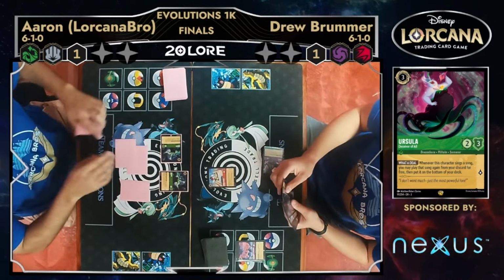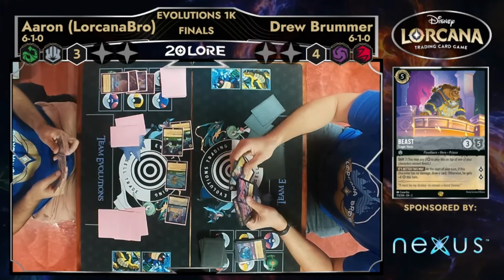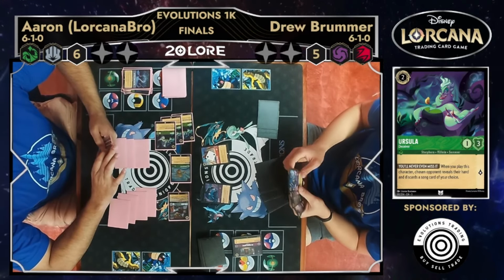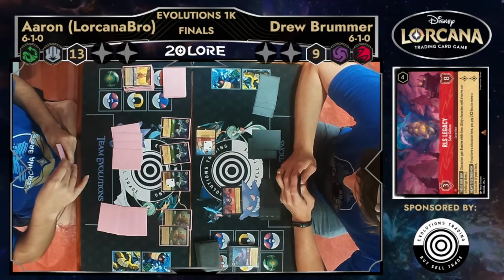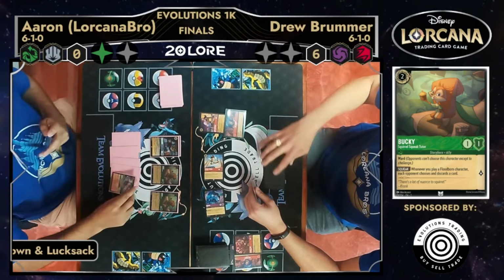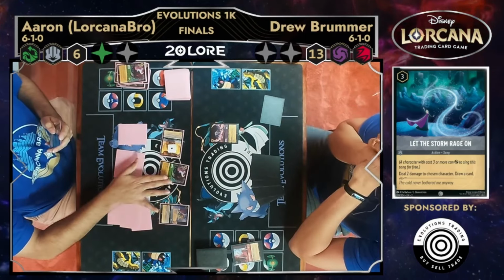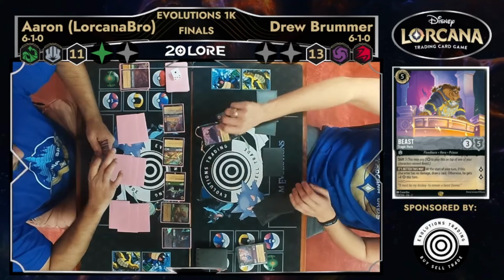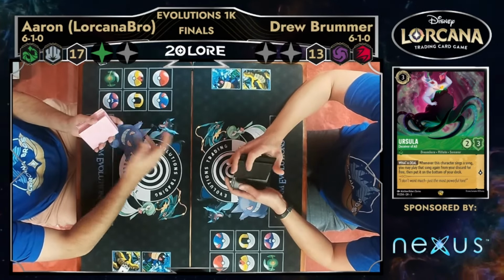Emerald Steel Vs. Ruby Amethyst - Into The Inklands Lorcana 1K Finals - Evolutions Trading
Hello and welcome to 20 LORE PRO the resource for competitive Lorcana players who enjoy deck building, competing, and discussing Lorcana. In today’s video, we’ll be taking a look at Evolutions Trading Lorcana 1K Finals – The first 1K of into the Inklands. This video features LorcanaBro's Aaron piloting Emerald Steel Vs. LorcanaBro's Drew piloting Ruby Amethyst. Wish our competitors luck and enjoy the video.

edited by:  SirAshtown